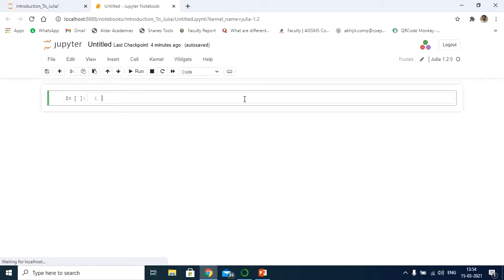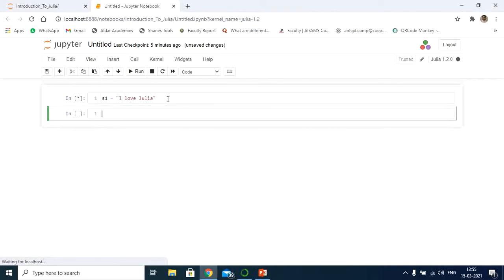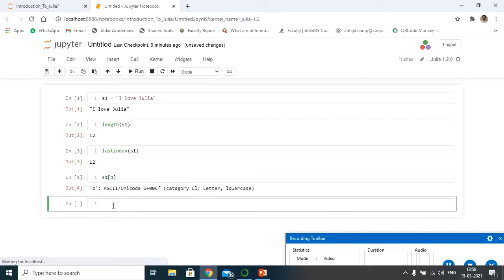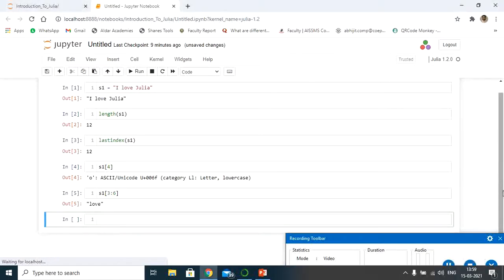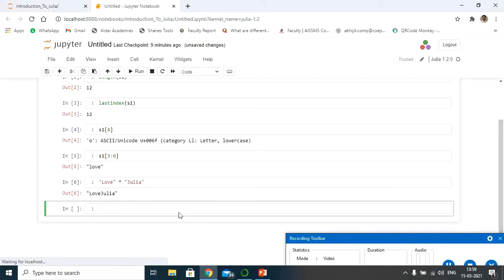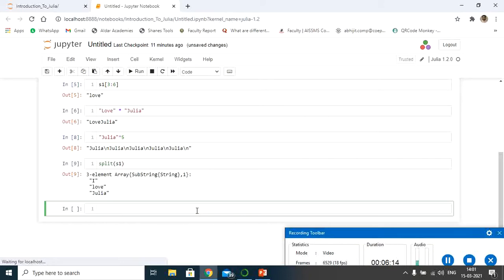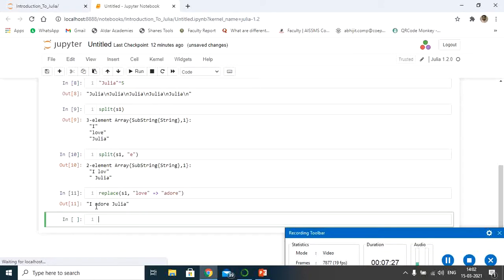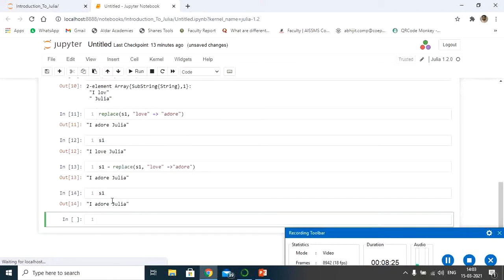Introduction to Julia Programming Language - PART 9 - Topic - Strings in Julia